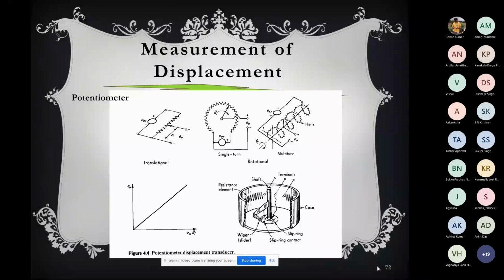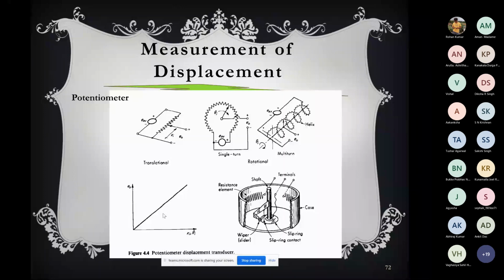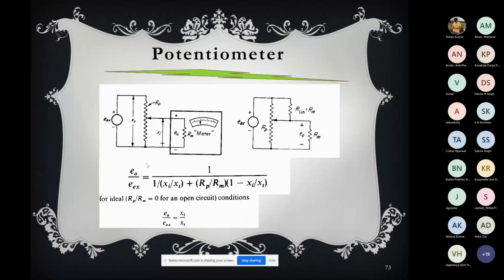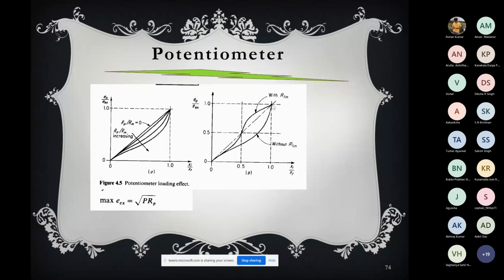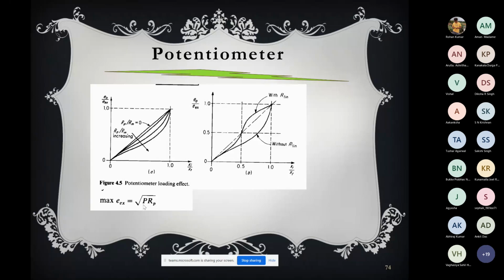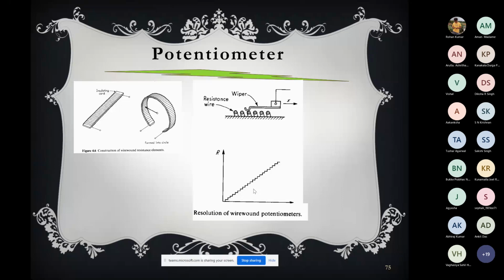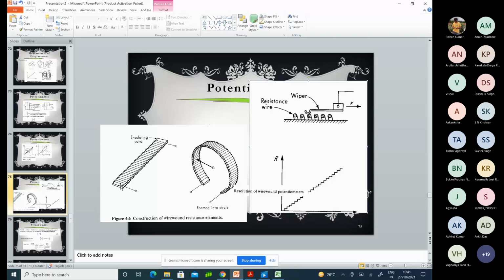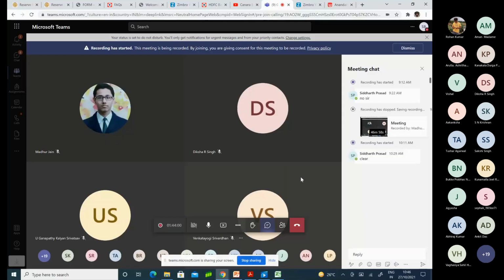26 October part 2